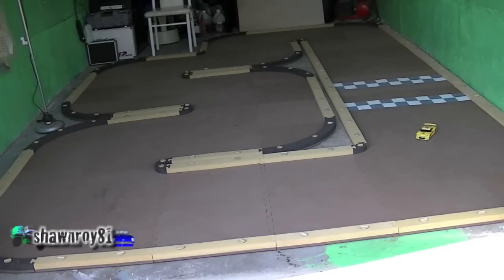Kyosho Mini-z MR-03 Tomica GT-R 2008 First Run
First run with the MR-03 and its great. I know there is still lots of room for improvement but in its stock for I'm very happy. Should have some upgrade footage shortly. Any questions or comments please leave them below.